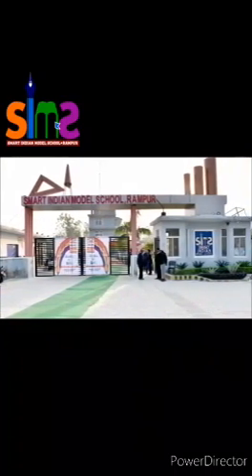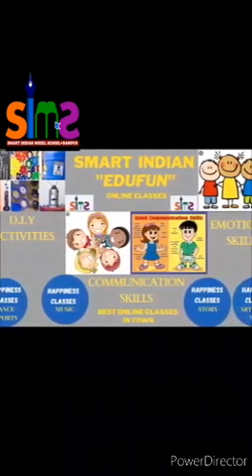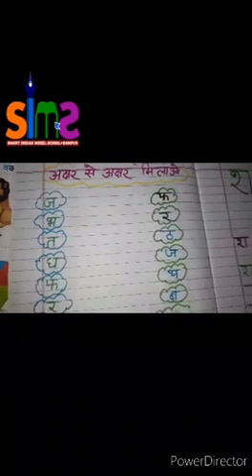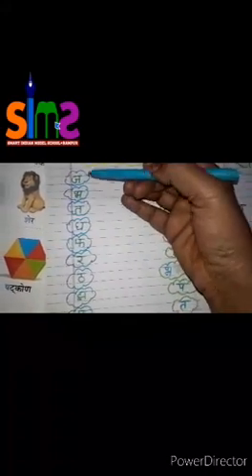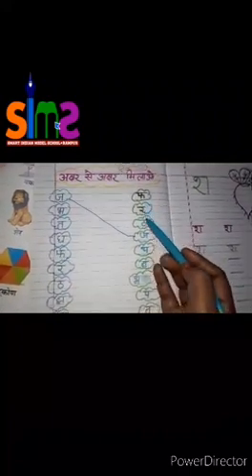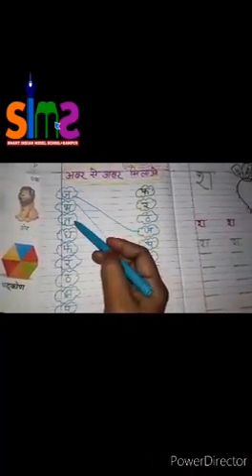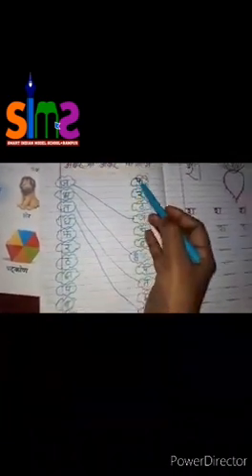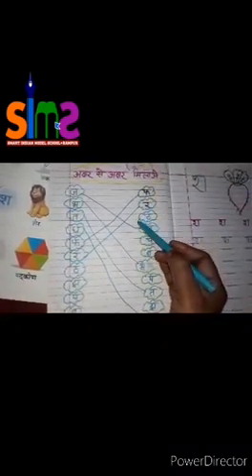Class- L.K.G Subject - Hindi " *अक्षर से अक्षर मिलाओ I"*